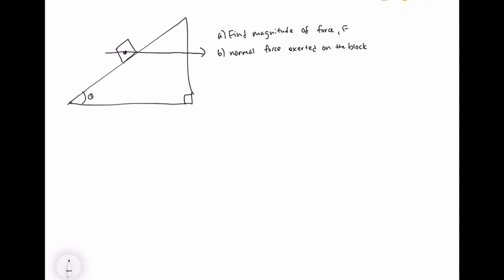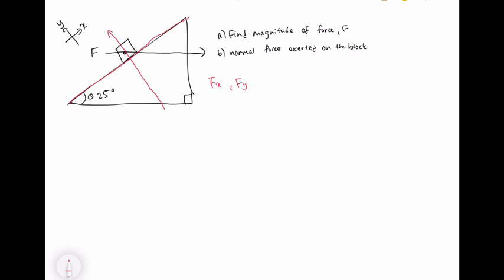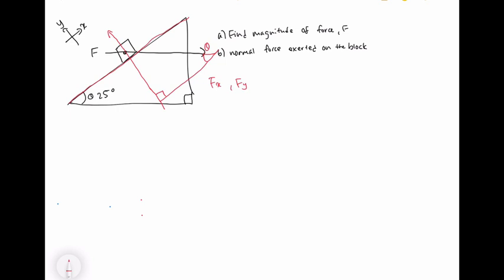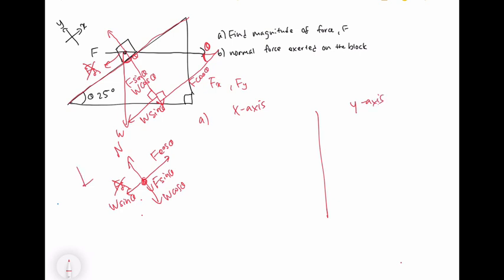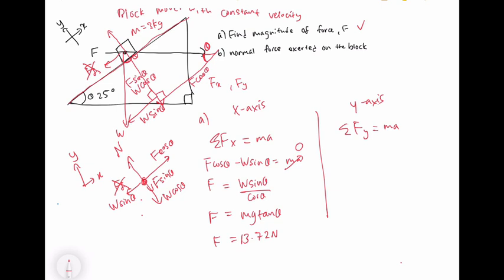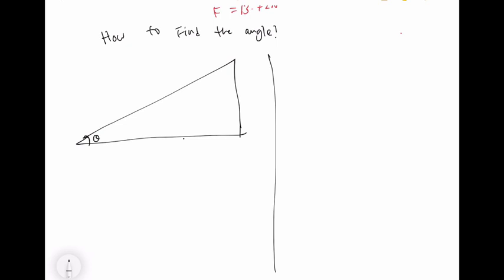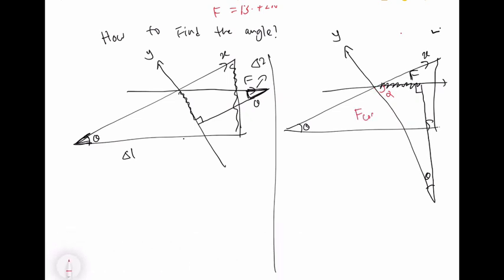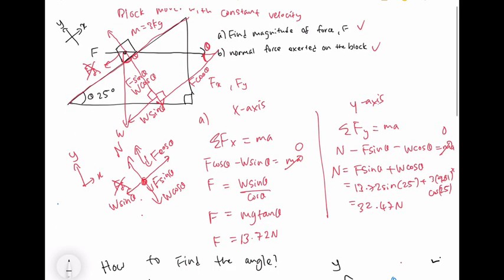Practice Incline Plane problem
Matriculation Physics
Chapter 4
Example 5